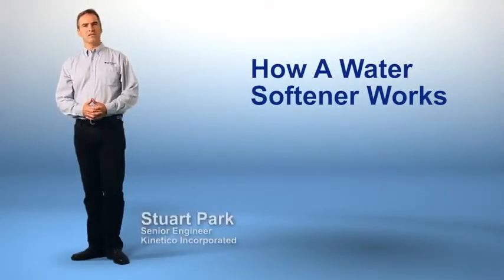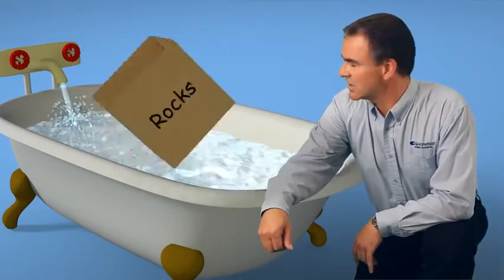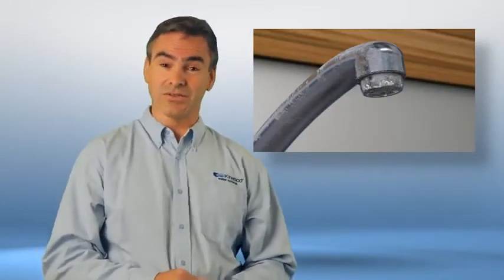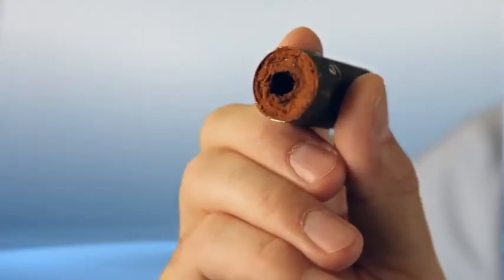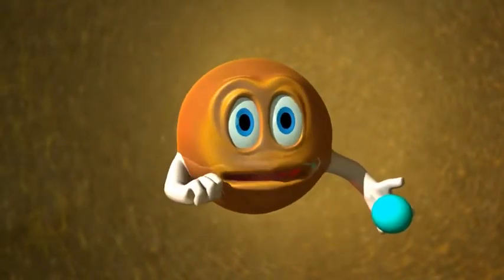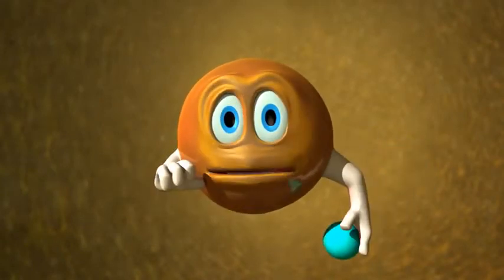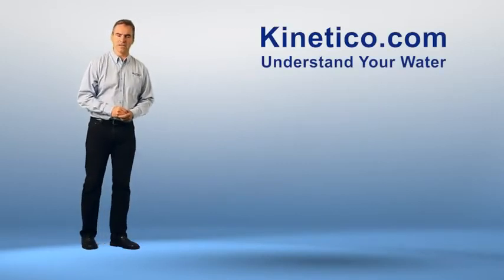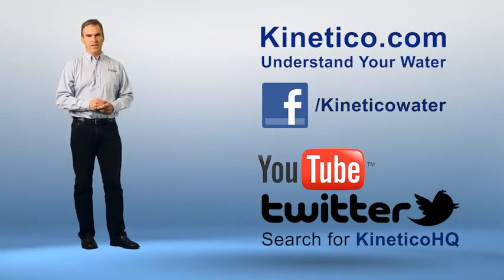Kinetico - How A Water Softener Works.flv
Video created for for Kinetico's website.  Live action shot on green screen with Canon 5D Mk2 at 1080p HD.  Tub and character modeled and animated in Lightwave3D.  Post using the Adobe Production Suite (Premiere Pro, Photoshop, Audition, After Effects)